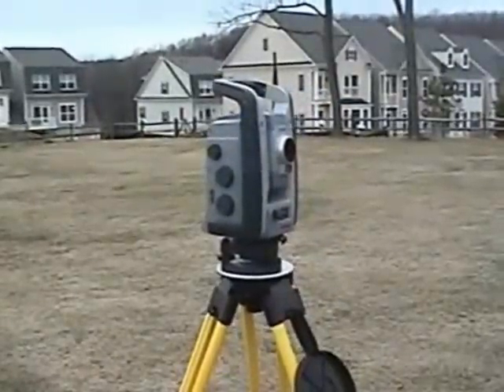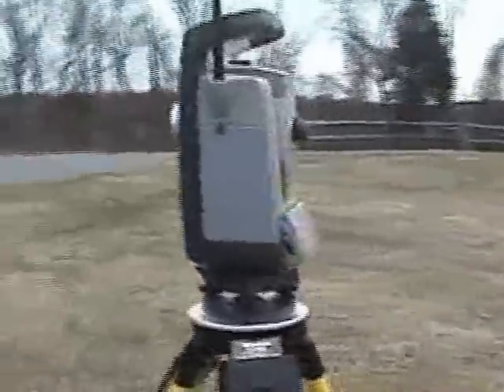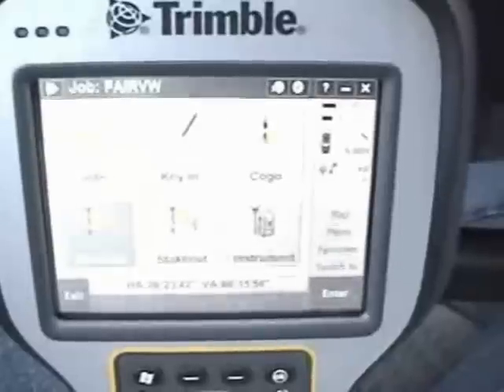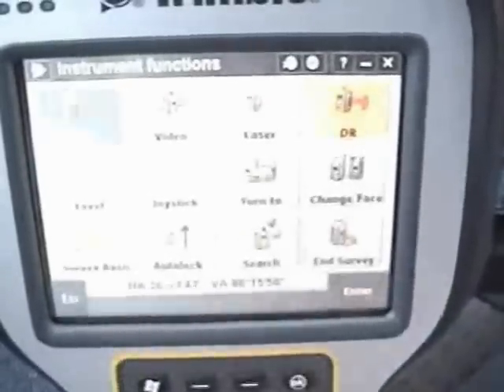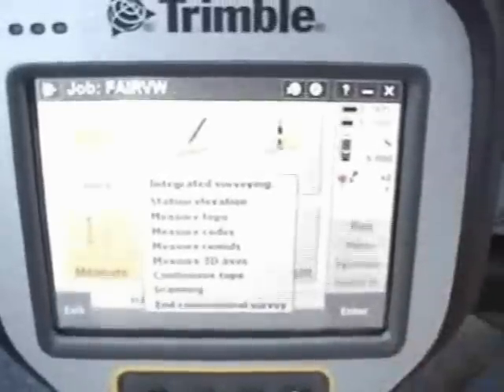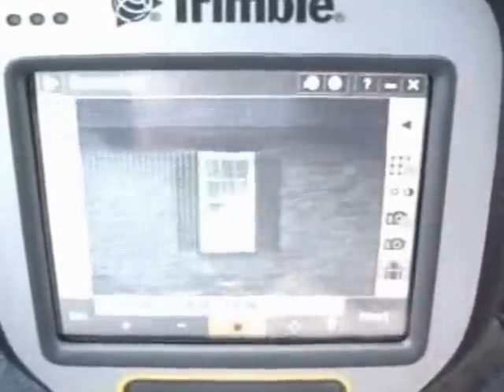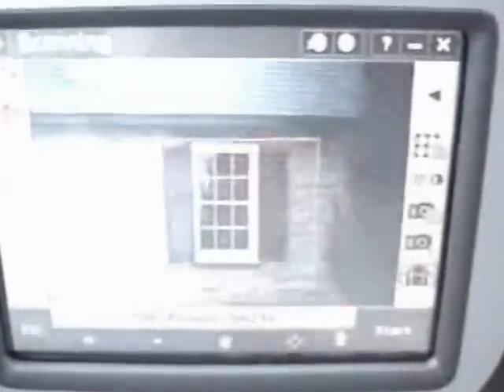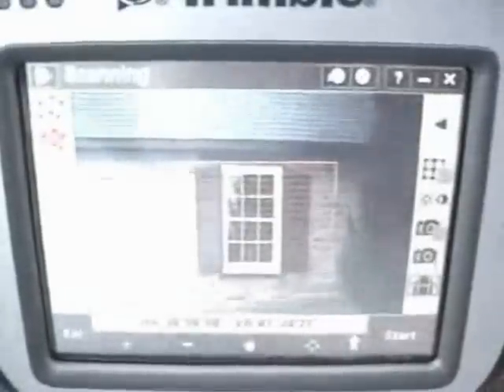Trimble VX Pt1.wmv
Watch this step-by-step scanning demonstration of the Trimble VX Spatial Station by reviewer TJ Frazier, LS.